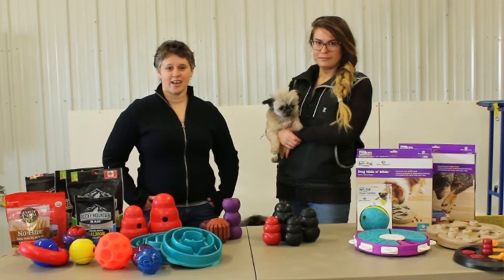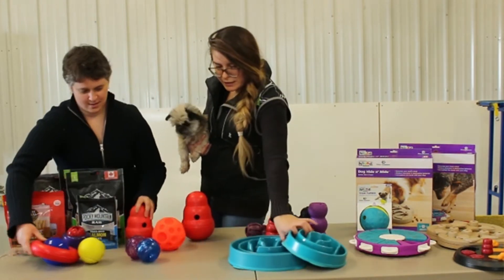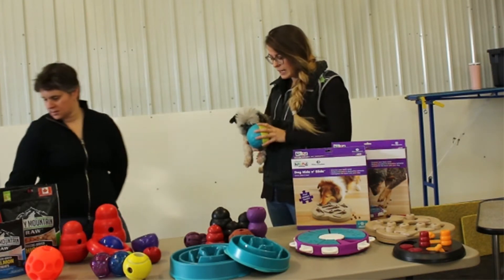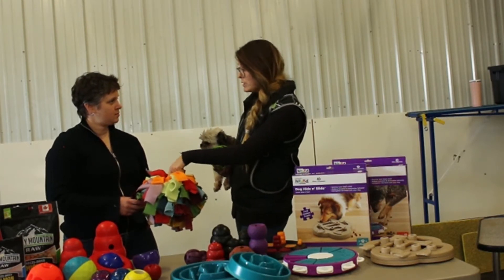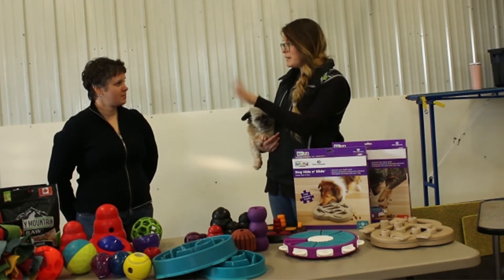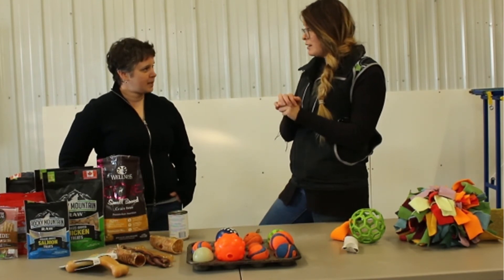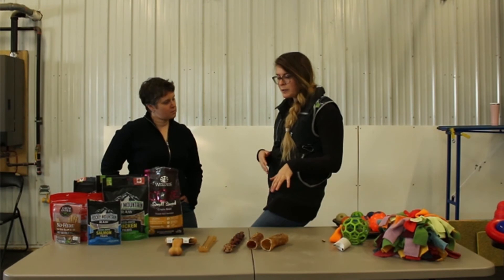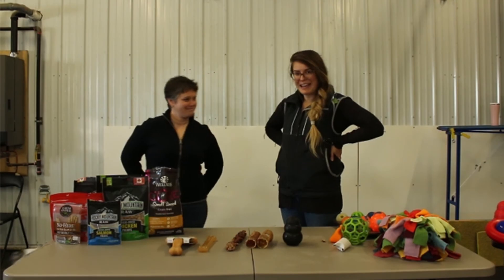Kongs & Feeders & Puzzles Oh My!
Interactive dog toys help you solve (and prevent) a whole host of problems with your dog.
If you have a new puppy Kongs and stuffable interactive dog toys can help you prevent separation anxiety and barking.
Active feeders like the Kong Wobbler and dog treat balls are great for slowing down fast eating dogs and offering mental enrichment when you don't have time to walk or train.
Slow feeder dog bowls are great for raw fed (or dog's on medication) dogs who eat fast, and you need to slow them down.
Chew toys can also be a great way to distract your pup in a stimulating environment - when company comes to visit.
There are also a few DIY options for busy pet parents to offer their dogs a mental outlet when they just can't supervise their dogs.

High Drive and For Dog's Sake YYC have teamed up to bring you this video to show you what is available, and how you can use these great dog enrichment toys and feeders to help you and your dog overcome problems related to boredom.

For more information on each product you can visit our

For more information about training please pay Karlee a Karlee has over 10 years of training experience and offers a variety of private sessions and group classes in the Calgary area.

Kong stuffing guide & recipe book coming soon!